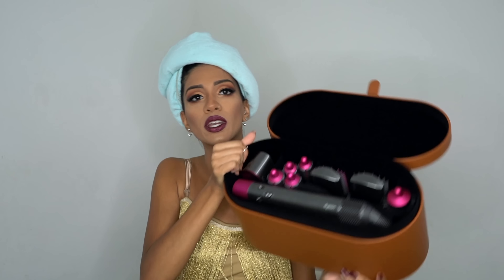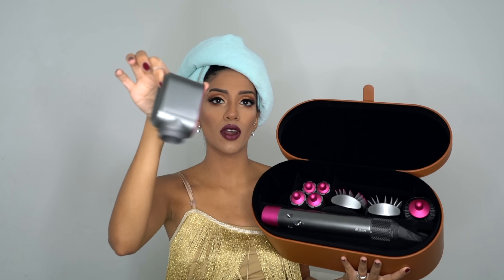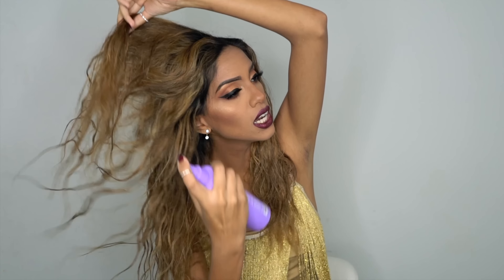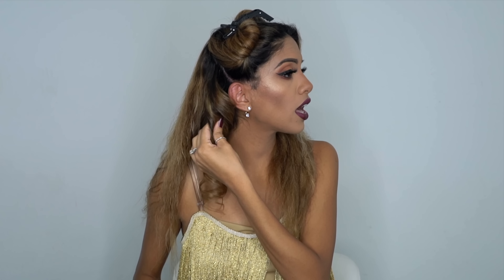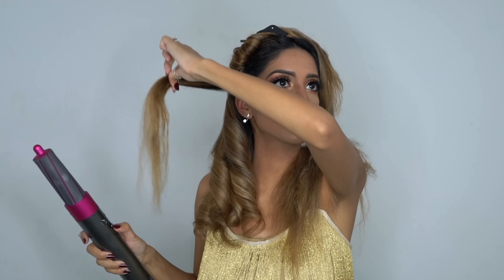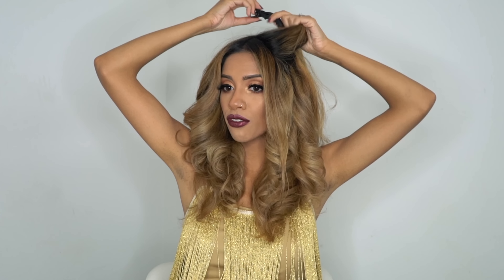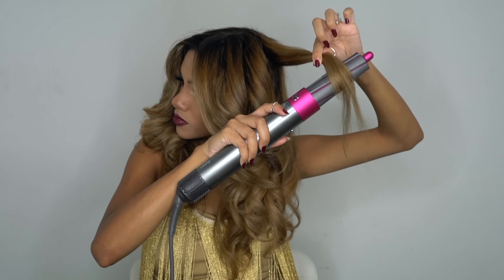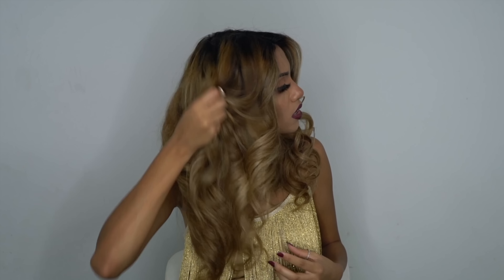The Dyson Airwrap Tips: A Game-Changer for Styling and Curling Hair Extensions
Hey guys!

I decided to film a follow up to my Dyson Airwrap Review since you all had SO many questions. I'll be addressing the most asked:

Do the curls last?
Is it time consuming?
Does it get tangled?
Can you hold it upside down instead of changing the nozzle?

I'll also be sharing some styling tips that I have picked up in the last couple of weeks of using this tool. I'll show you hairstyling techniques to get voluminous, longer lasting curls AND how to curl hair extensions.